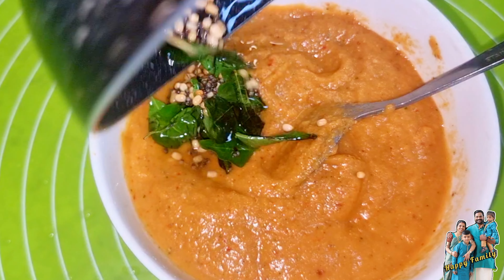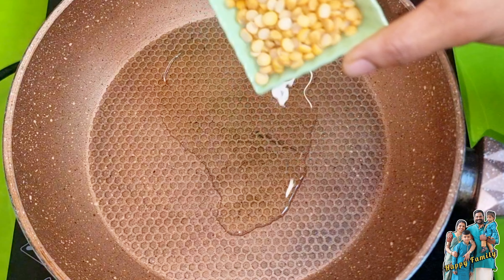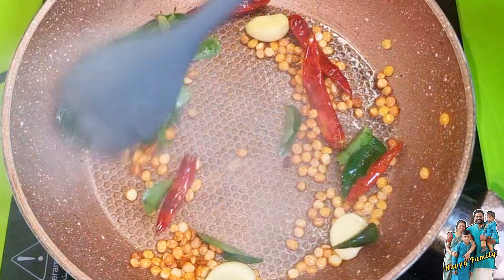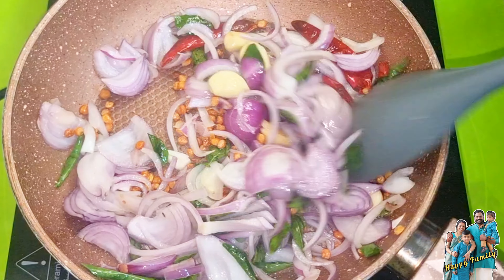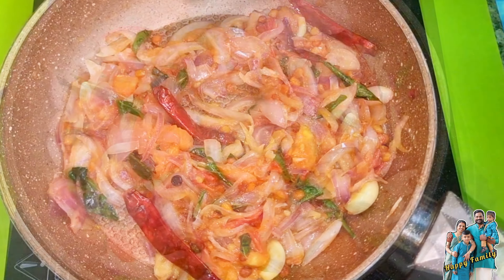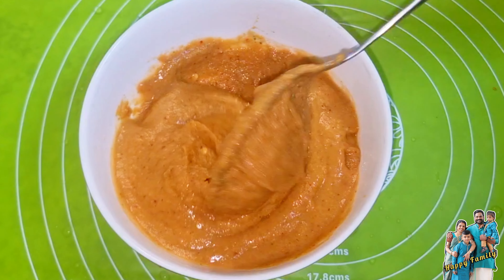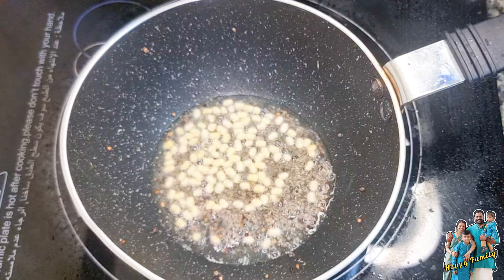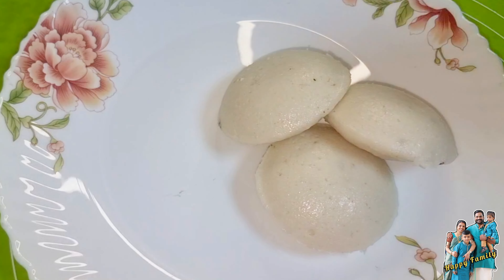ദോശക്കും ഇഡലിക്കും ചട്നി ഇങ്ങനെ ഉണ്ടാക്കൂ Tomato chutney recipe |Thakkali Chutney Malayalam Recipe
INGREDIENTS
Coconut oil   - 2Tablespoon
Chana Dal     - 1Tablespoon
Garlic.            - 5 Nos
Red Dry chilli - 5 Nos
Curry leaves.  -2springs
mustard seeds -1/2Teaspoon
Urad Dal.            - 1/2Teaspoon
water                   - 2Tablespoon